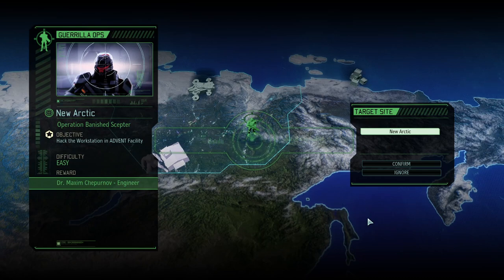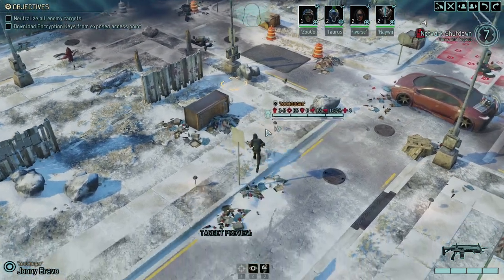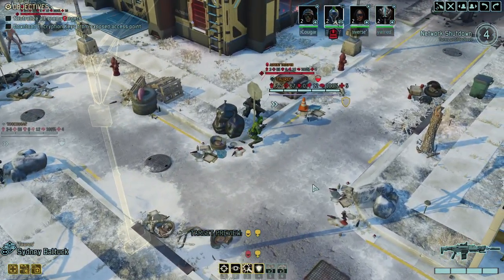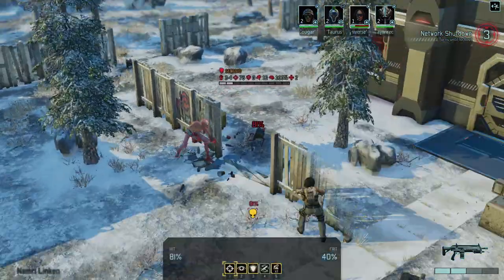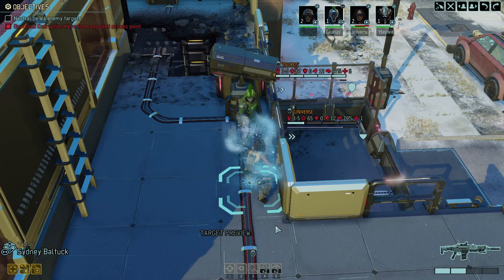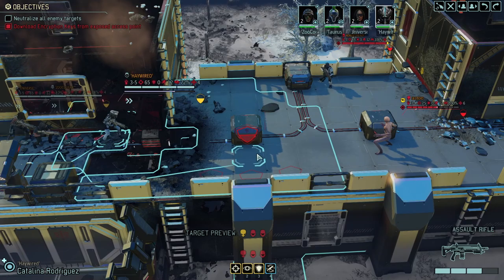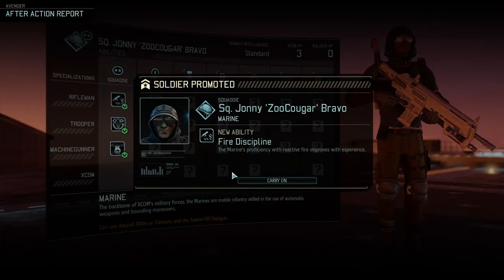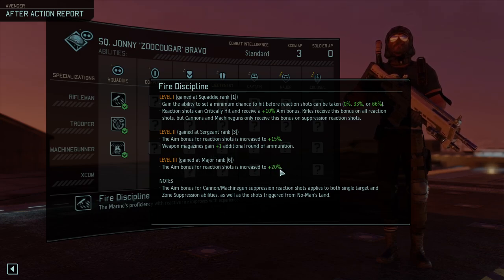#02 WITHERING WINTER - CAN WE DISARM THE SENSOR? || XCOM2 Against the Hive Campaign